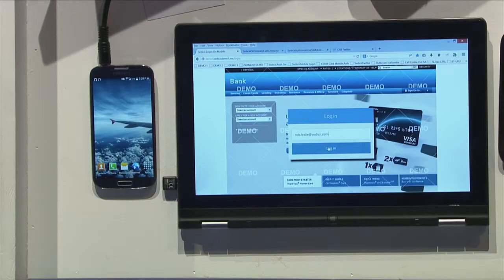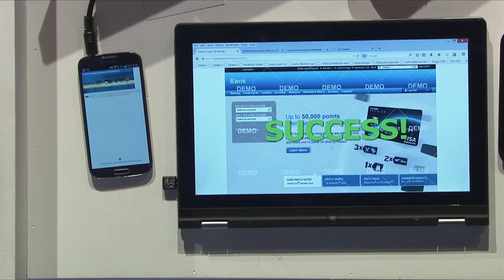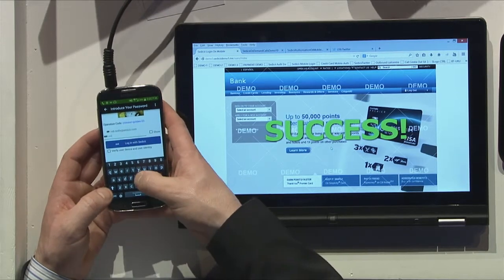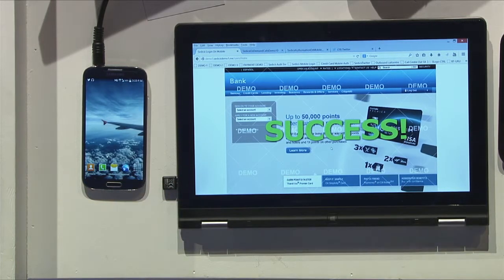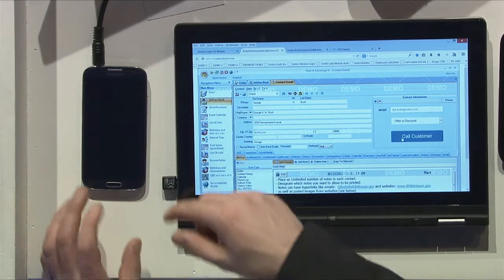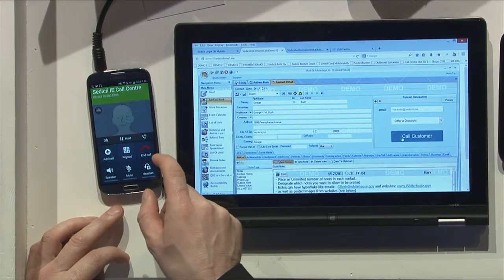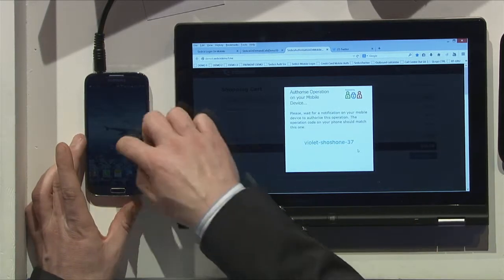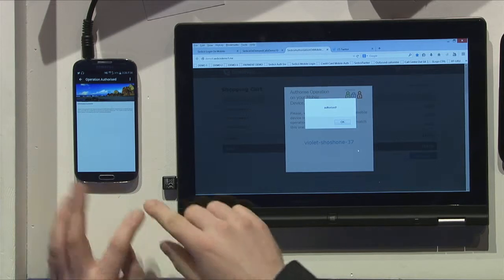FinovateEurope 2015 / Sedicii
Sedicii demoed at FinovateEurope in 2015.

Sedicii is targeting enterprises that operate in vertical markets such as banking, finance, insurance, health, government, and retail where the identity of the customer and the sensitive personal data linked to them, needs to be securely protected. Sedicii’s patented authentication technology can prove a person is who they say they are, protecting them from impersonation and the damage that can ensue when a customer account is accessed illegally. Our technology eliminates the need to store, transmit, and expose passwords, or other sensitive personal data during the authentication process.

Sedicii authenticates users of web and smart device services replacing one time passwords, but can also be used to authenticate users of tele-services, making it very versatile.